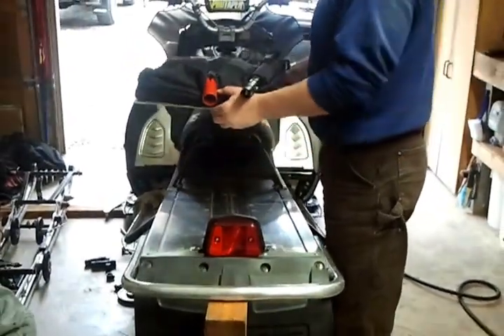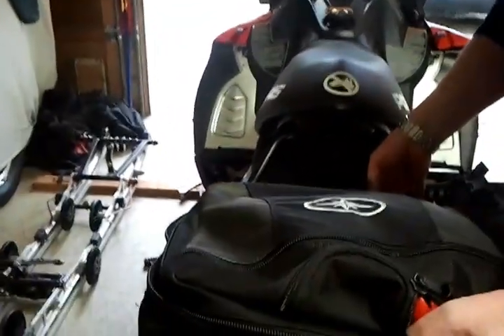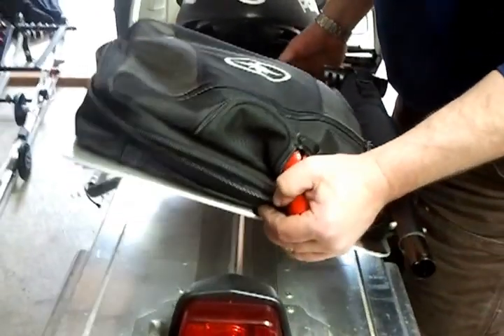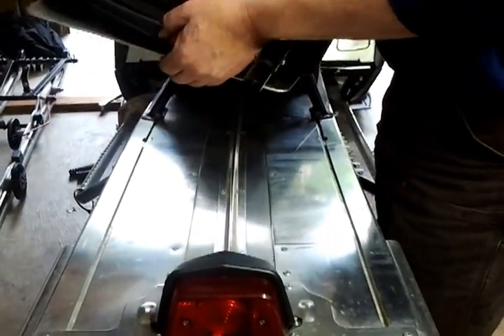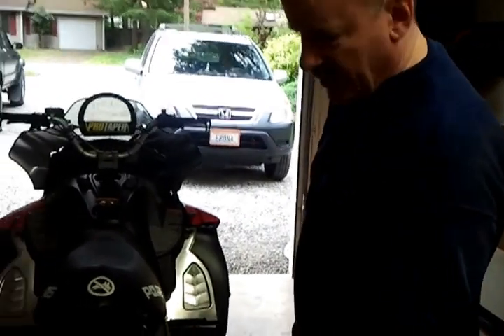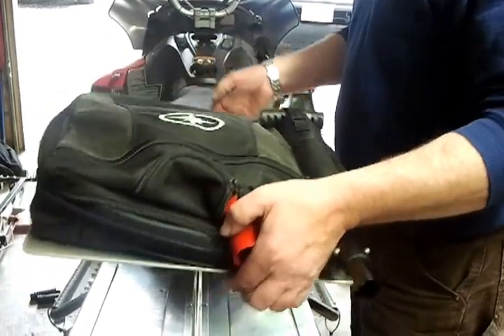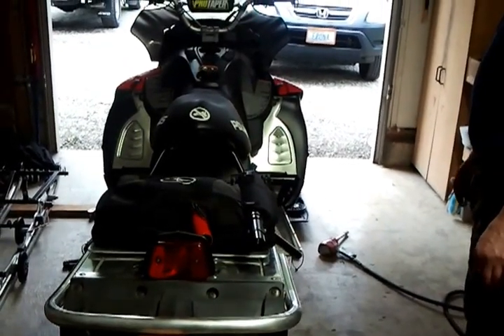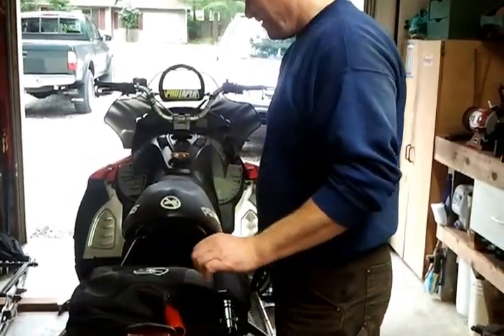JT's Polaris Snowmobile Bag Platform Modification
Polaris Snowmobile Bag Platform Modification